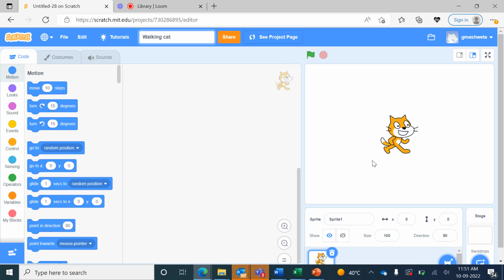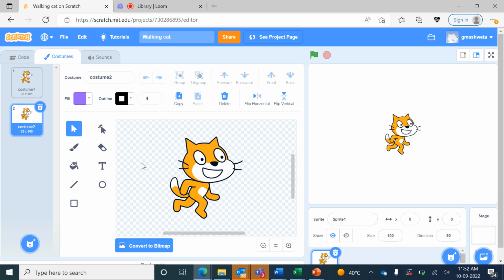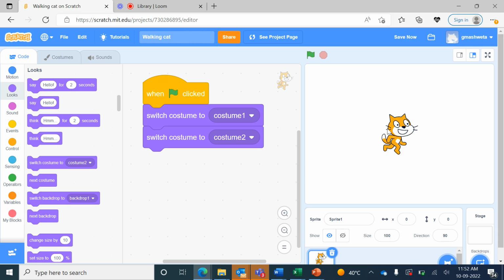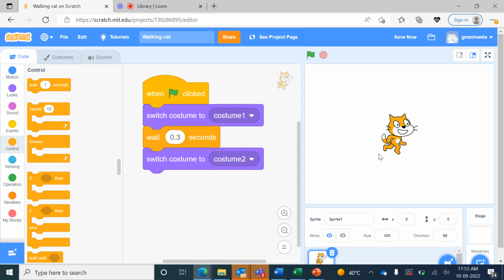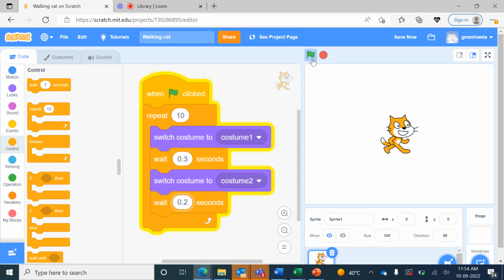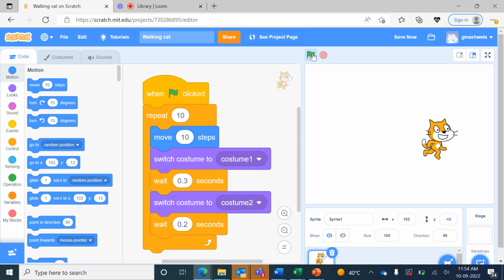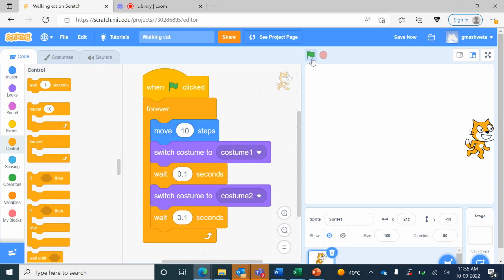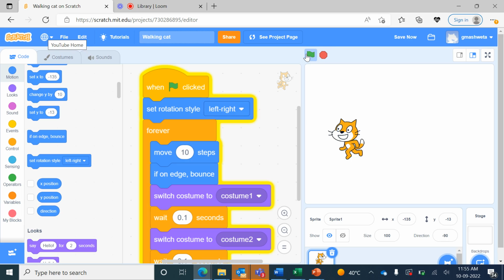Walking Cat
Scratch 3.0 block based programming
Walking cat animation